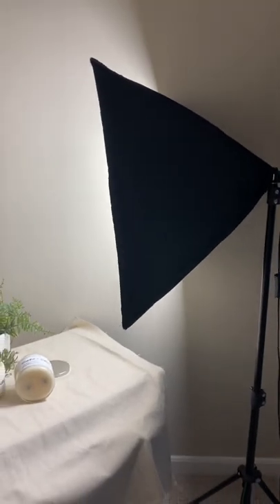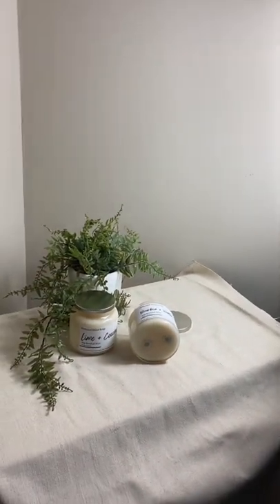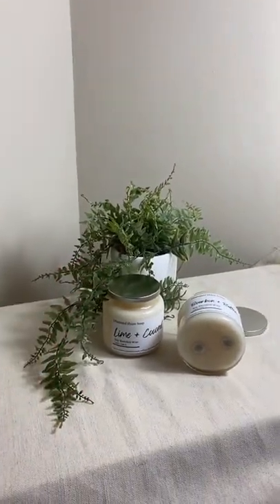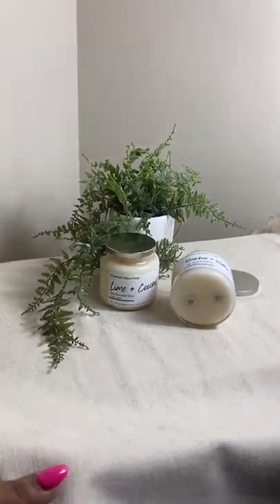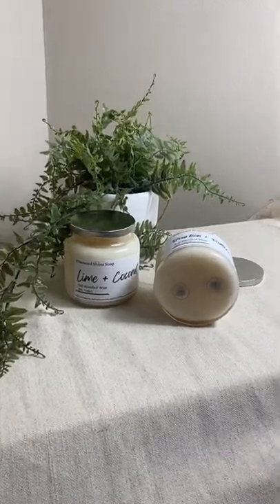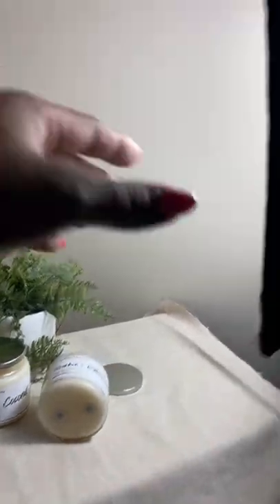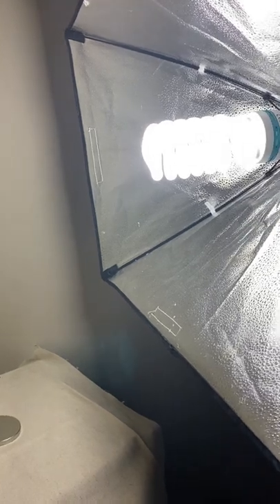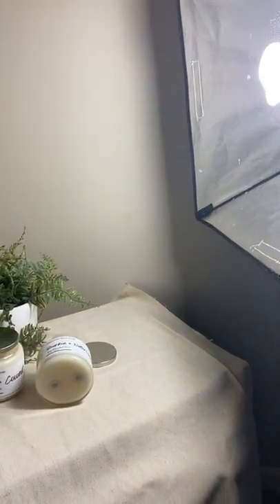How to Capture a Great Photo of Your Candle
Sheet of Labels: 100 Labels Full-Sheet 8-1/2" x 11" Self Adhesive Shipping Labels for Laser & Inkjet Printers